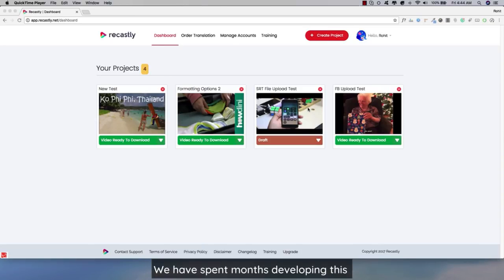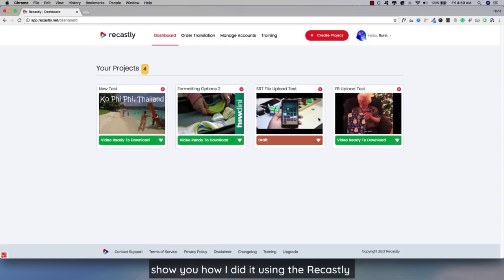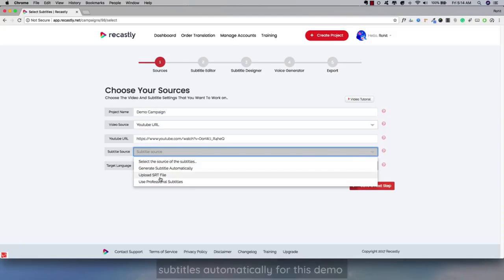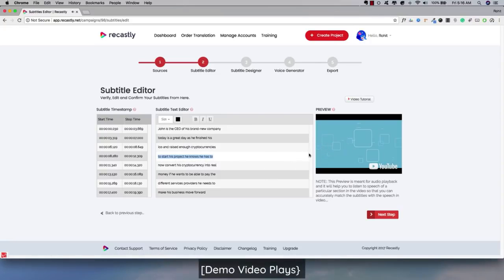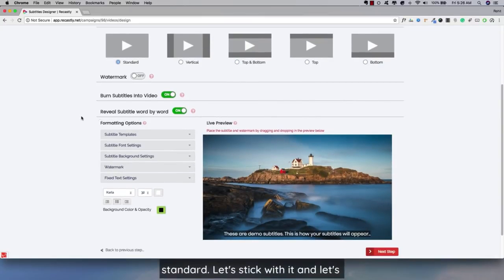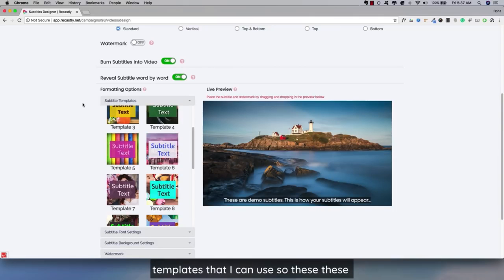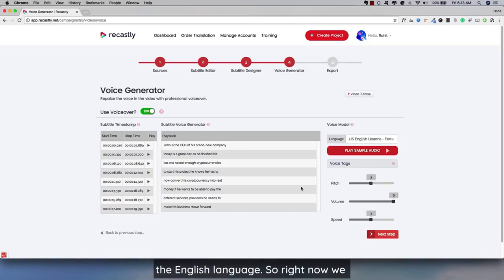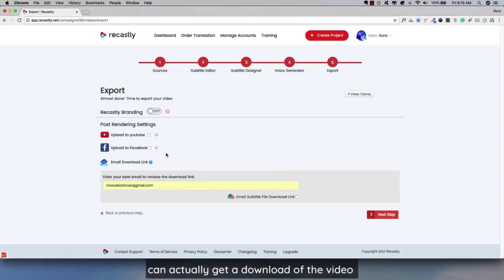Recastly Premium Pro Review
Recastly Is A Web-Based Solution For Turning Your Videos Into Traffic Driving,Conversion And Profit Machines. It is World’s 1st & EASIEST Software For Maximizing Your Traffic & Profits From ANY Video. Hardcoding subtitles are proven to be more effective and do not need any special player to see the subtitles. However, it’s hard and time-consuming to add subtitles to your videos currently. This is why we created Recastly that does this for you automatically and we didn’t stop there. With Recastly you can even convert your subtitles into any language and we have a ton of beautiful subtitle templates that you can use to add captivating and non-intrusive subtitles to your videos. But it doesn’t end there. There are a ton of people who hate to hear them and therefore never create any videos. Recastly has an in-built Voice generator so your customers can type in whatever they want to show up on the video and Recastly will generate a very natural voiceover for them and add it to their video. We use state of the art text to speech engine that lets your customers add voiceovers with many accents and also with any language even if they don’t know the language. Add ‘Subtitles’ to your videos in seconds. Recastly is the first ever app that generates subtitles for any video in almost all languages. With Recastly you can also burn these subtitles onto video so no special step is required to view these subtitles for your viewers (especially great for uploading to FB). Recastly also lets you reveal subtitles word-by-word which means, the subtitles will appear word by word as they are spoken in the video (A great way to ensure that subtitle readers won’t know what happens next in the scene). And that’s just getting started, Recastly comes with a powerful Text to Speech Engine that can replace the voice in the video with automated natural sounding voiceovers in 50+ languages (so you can convert your video into any language by having voiceovers and subtitles in that language).

Get Explosive Conversions & Profits, Your subtitled videos get indexed faster & rank higher plus you can optimize them for specific keywords, getting you more consumer-based 100% free traffic on demand. Create A Global Audience, Instantly reach buying markets in foreign countries with captions & automated voiceovers in any language profit in untapped markets that drive Billions in sales. Free Traffic, Thanks To Google, Combine text & professional audio to engage more viewers so they ABSORB your message and take action stop losing viewers before they reach your money-making message. The problem is: 80% of videos that are watched over Facebook are watched Without sound. What this means is that if you are spending money on creating great looking videos then advertising those videos you might be wasting your time and money. The Solution, Recastly Pro Premium – the ultimate Solution specializing in selling with ‘Silent videos’. ReCastly allows you to quickly and easily add subtitles to your videos. These subtitles are hard coded and can be added quickly and easily perfectly synced with your video. You can create unlimited subtitles and voiceovers for unlimited videos with the software. Customize the appearance, language and layout of as many videos as you like.Meaning you can effectively turn any single video into as many variations as you want, and enjoy ALL the traffic those variations bring. The only limitation you will have with our Front End License is the video length cannot exceed more than 10 minutes of length however if you want to use Recastly to subtitle longer videos then we do have upgrades for that with no limits on video length. In addition to the 3 LIVE bonus training webinars, you’ll be able to access specific video tutorials right inside your dashboard. The software is incredibly easy to use, but to make it even easier we’ve included over the shoulder training videos for each step. This is a cloud-based software that works on any operating device. Customize your videos from any platform, anytime you want.